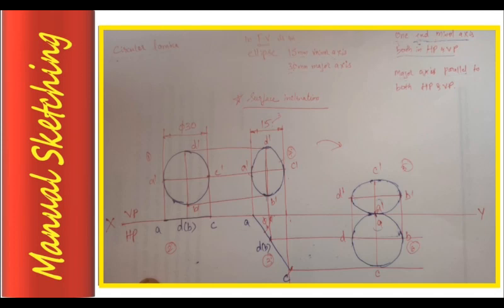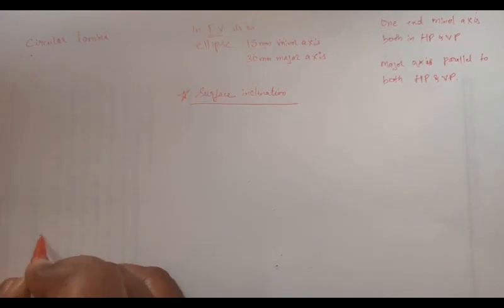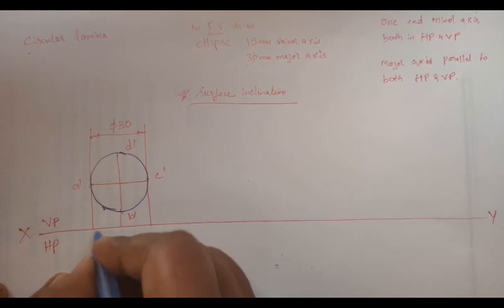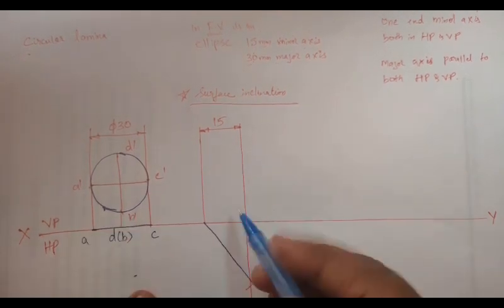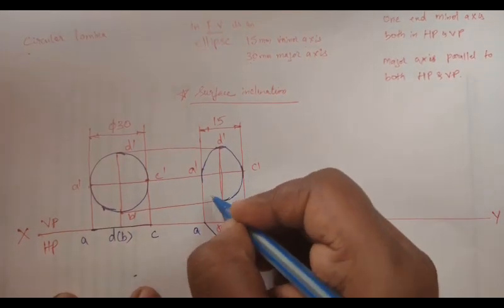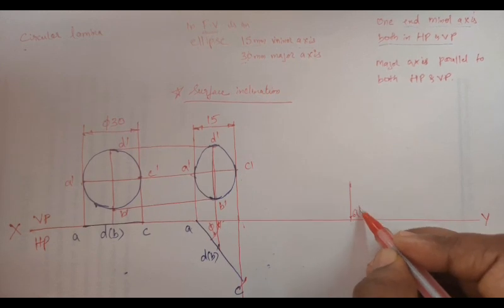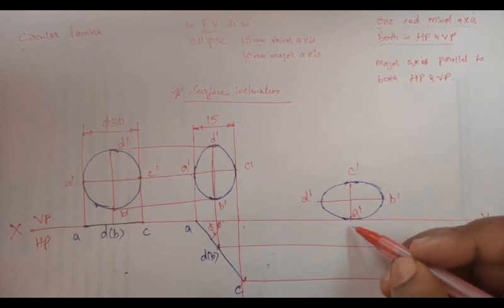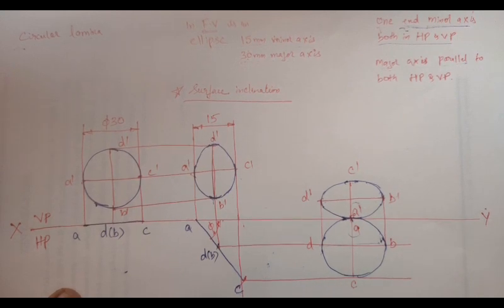Manually sketching circular lamina | Front view ellipse | VP | SP4 | EGDL | VTU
A circular lamina inclined to VP appears in the front view as an ellipse of major axis 30mm and minor axis 15mm. The major axis is parallel to both HP and VP. One end of the minor axis is in both the HP and VP. Draw the projections of the lamina and determine the inclination of the lamina with the VP.